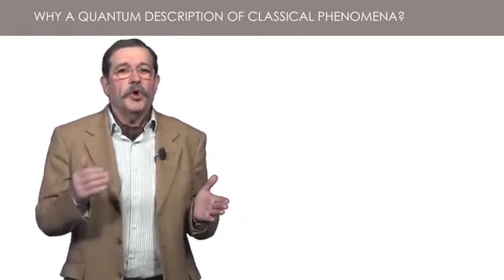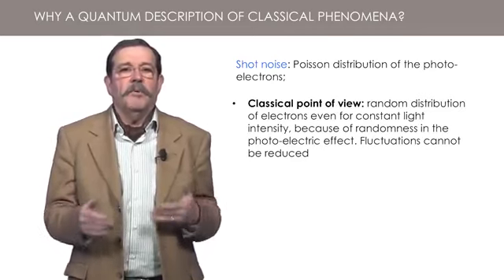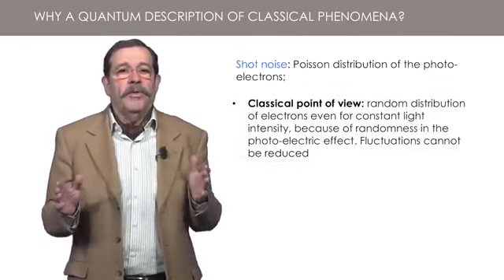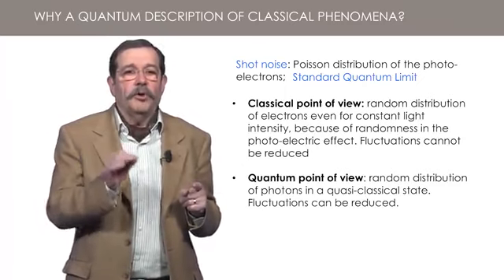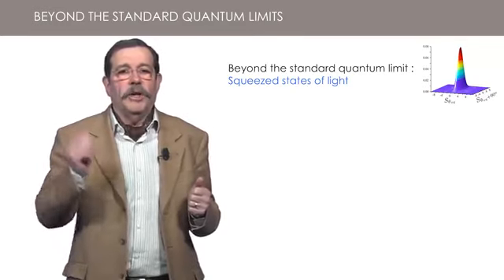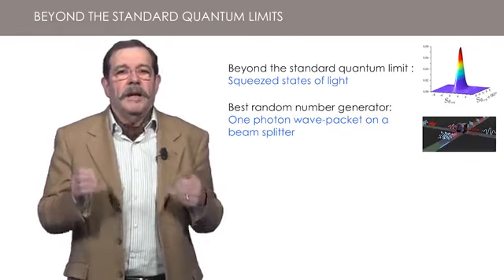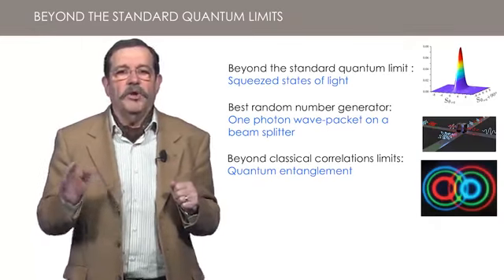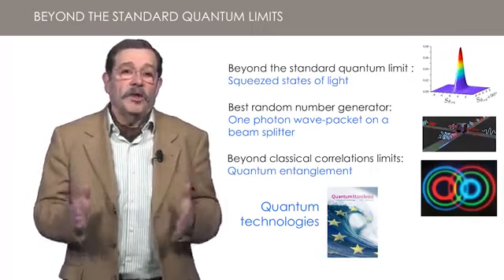2.7 Beyond classical light